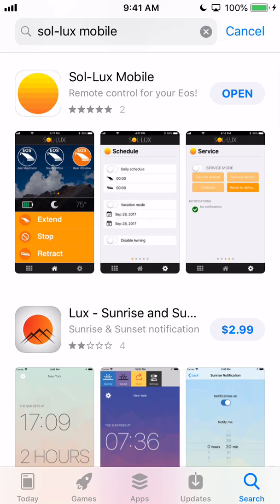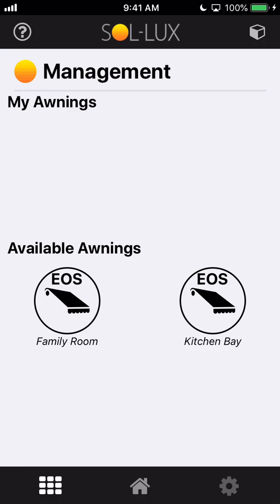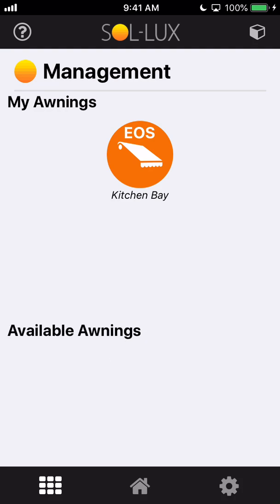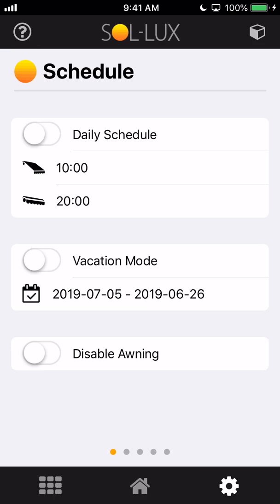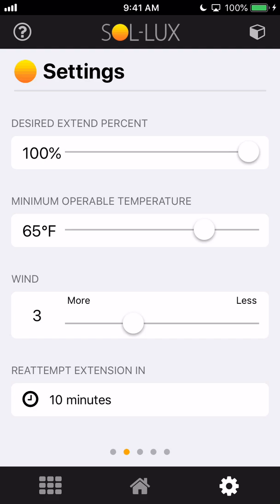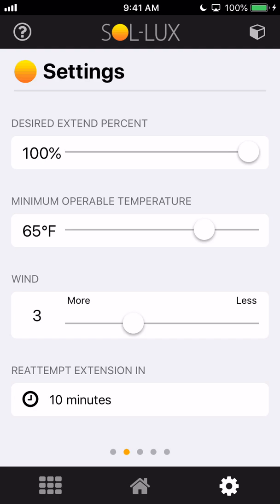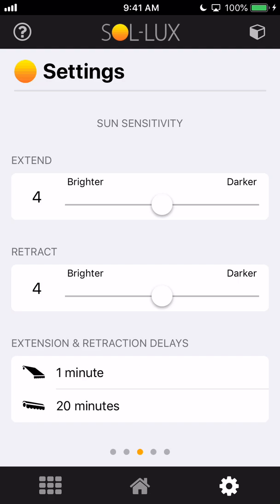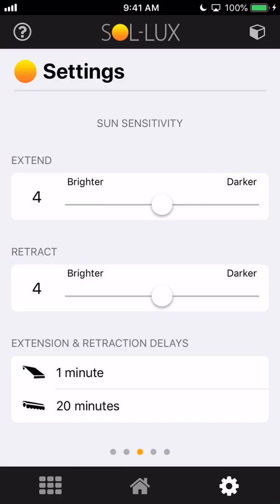Sol Lux Mobile App Walkthrough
A comprehensive walkthrough of the Sol-Lux Mobile App. Learn how to manually control your Sol-Lux awnings, as well as adjust the settings for automatic mode or set up a daily schedule.